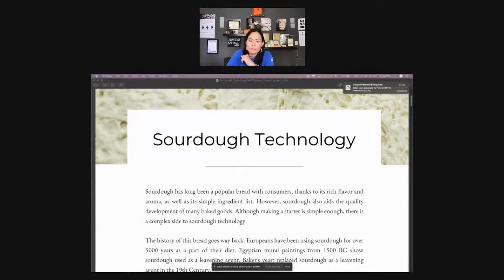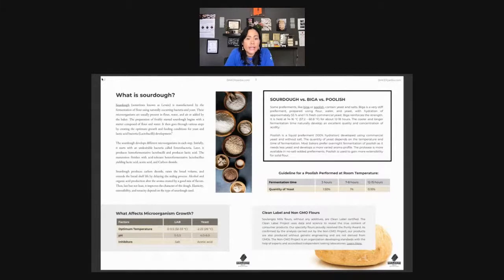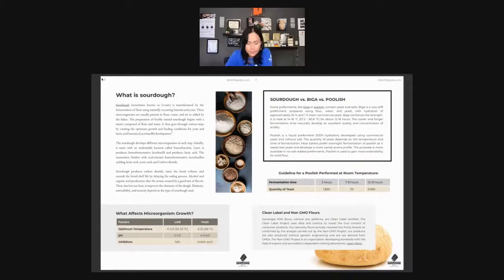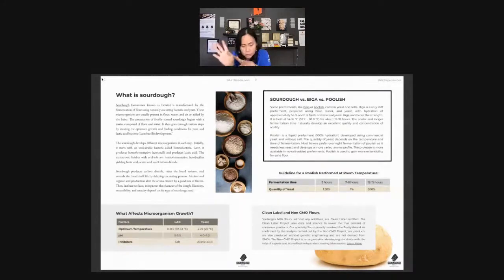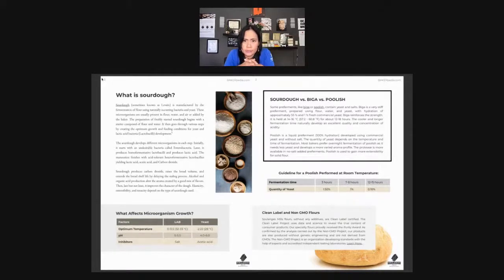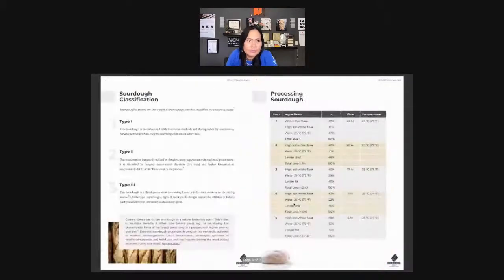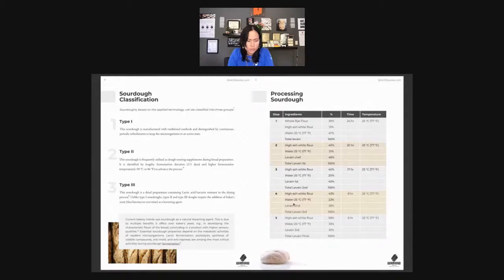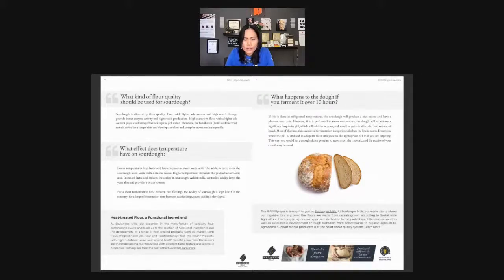Let's talk sourdough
Dr. Lin this morning, talks sour on Wisdom Wednesday. Sourdough, that is. To learn more, download this paper today at our free academy